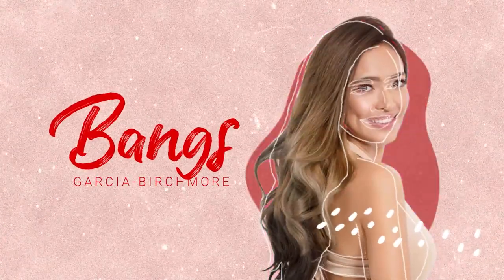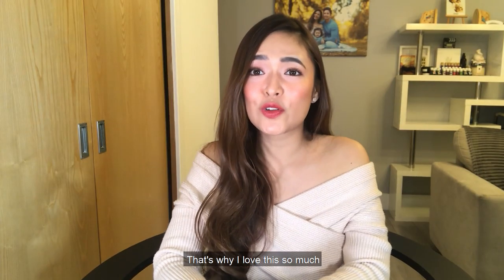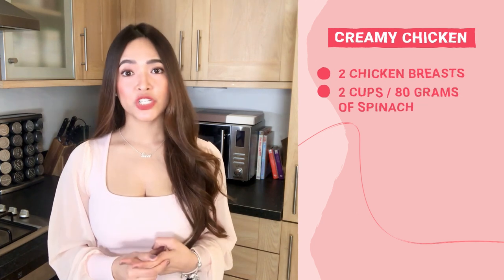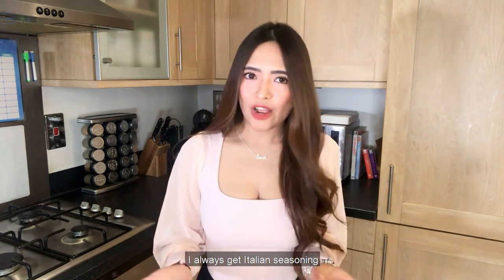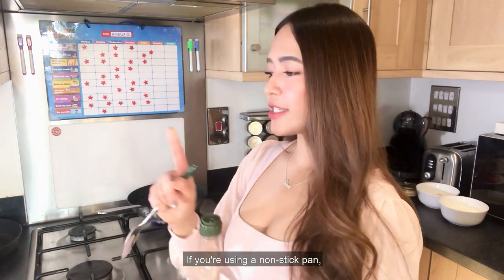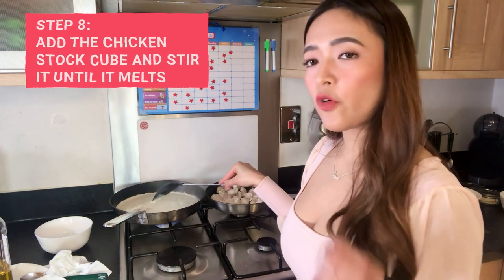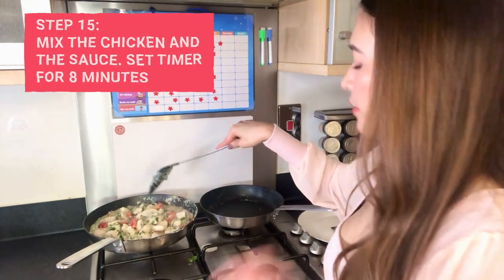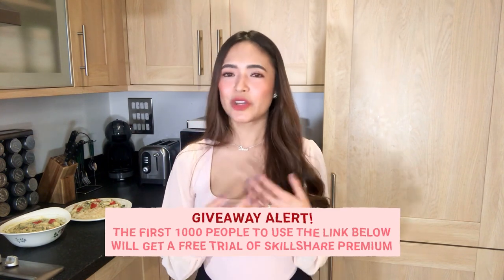Cooking Time: Creamy Chicken Recipe | Bangs Garcia-Birchmore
I'm finally sharing with you my go-to dish - Creamy Chicken Recipe.